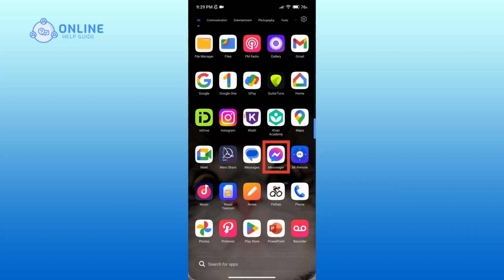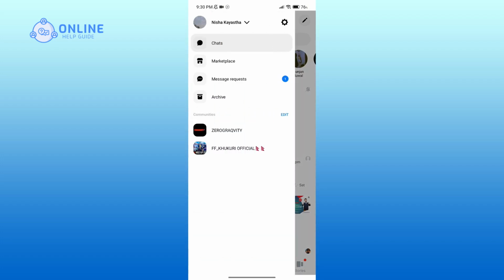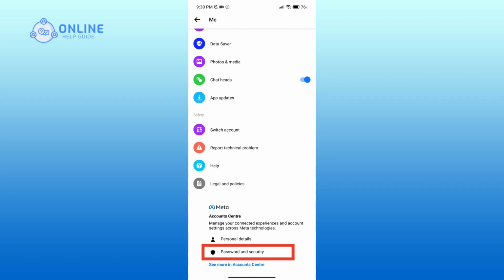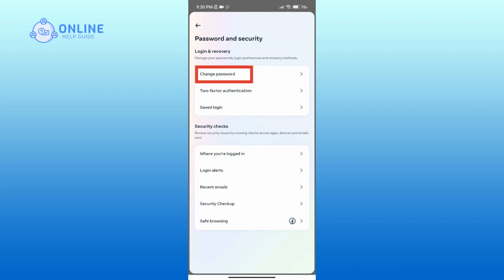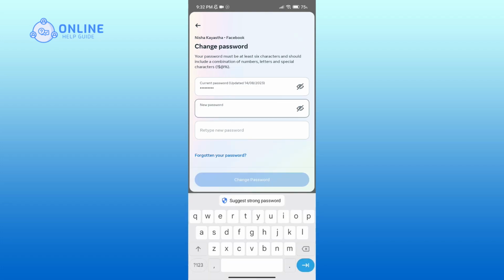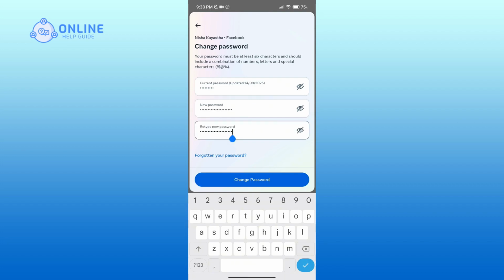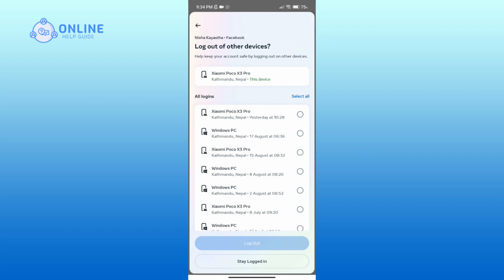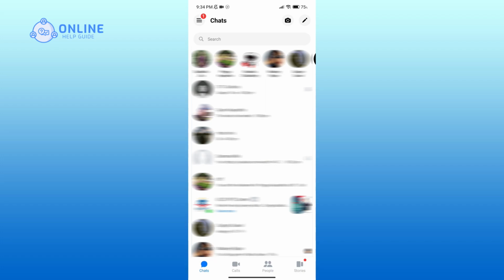How to Change Password on Messenger | Messenger Guide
Want to enhance the security of your Messenger account? This video tutorial will show you how to change your password. Learn how to update your Messenger password to ensure the safety of your account. Watch this video and learn how to change your password on Messenger.